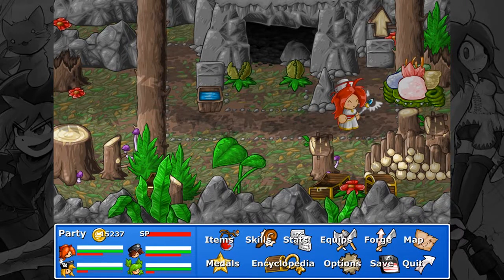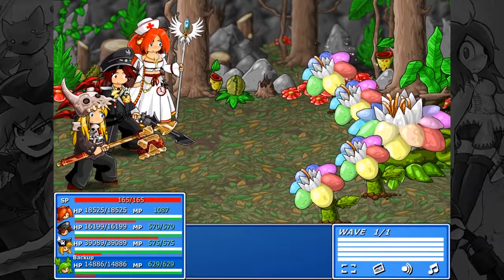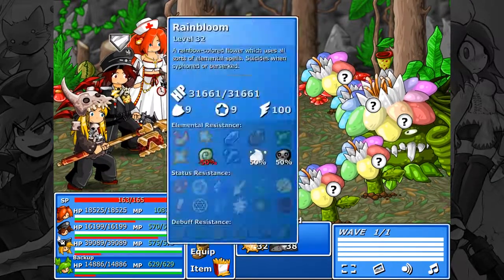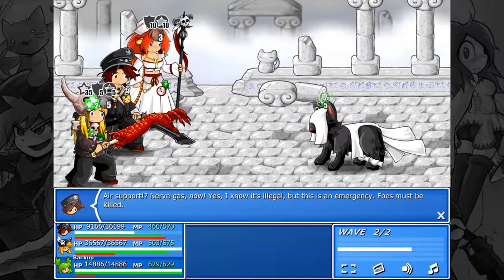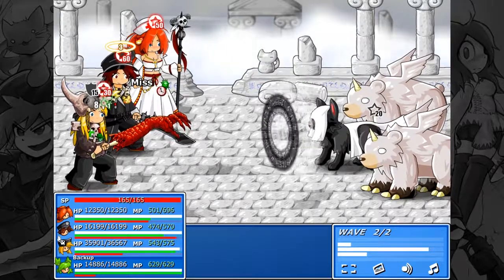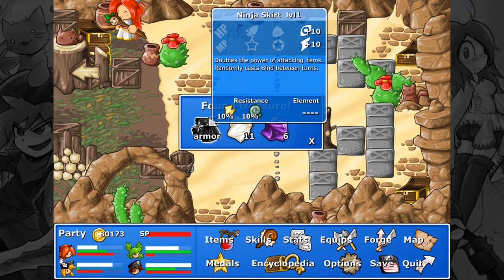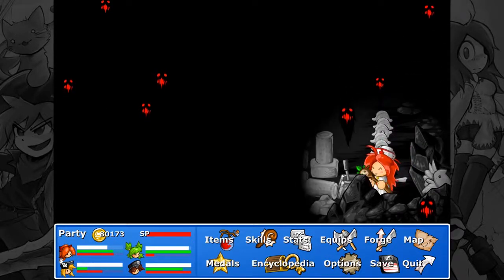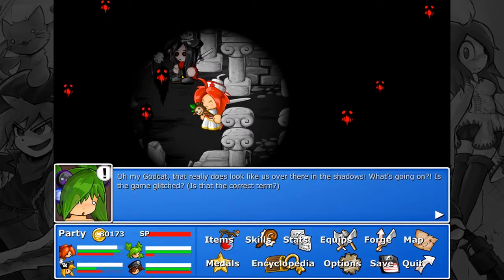Blue Plays: Epic Battle Fantasy 4 Part 31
I am the shadow, the true self.